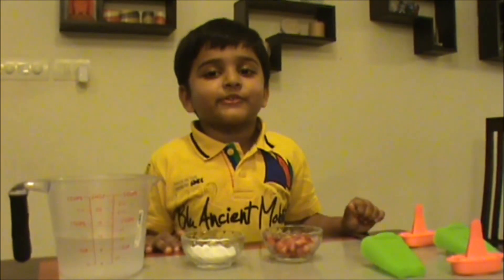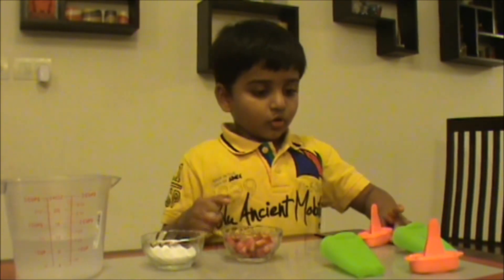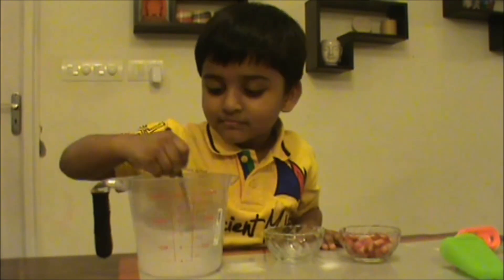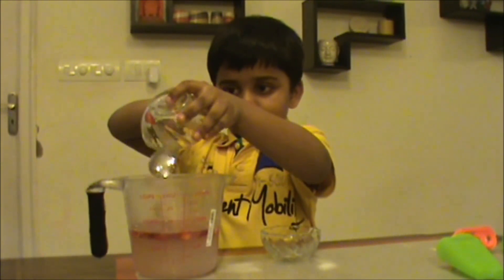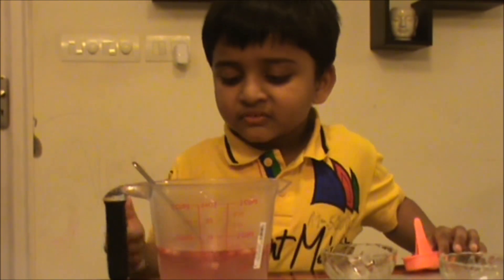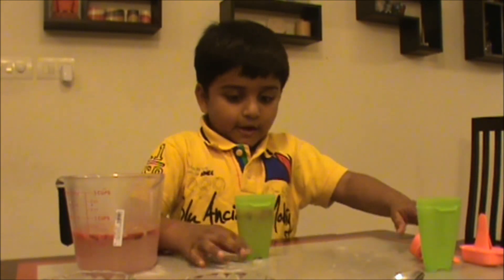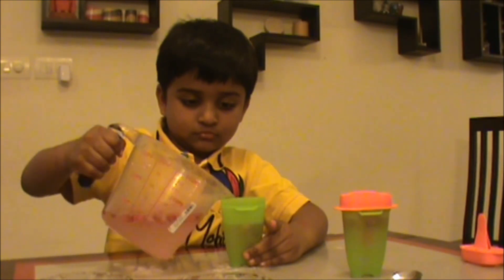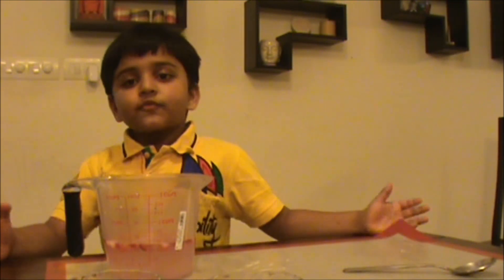Kicha - Coconut water & strawberry popsicles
Kicha - the little chef
Tender Coconut Water & Strawberry ice popsicles recipe...

kichatube HD